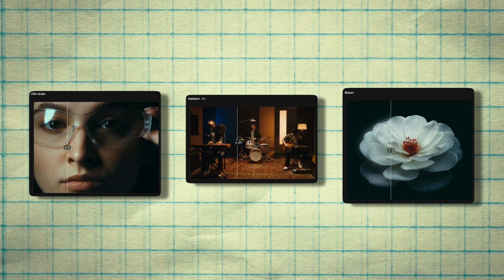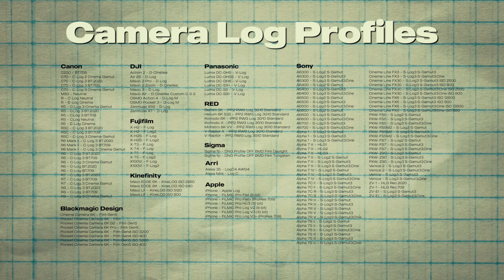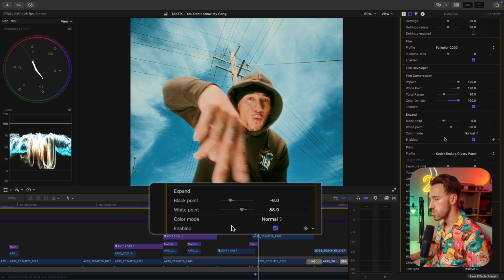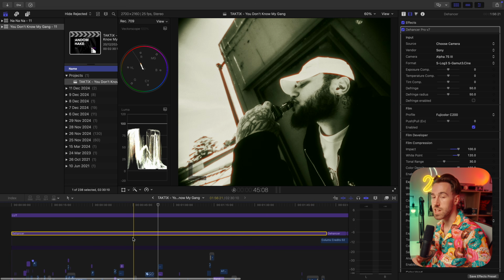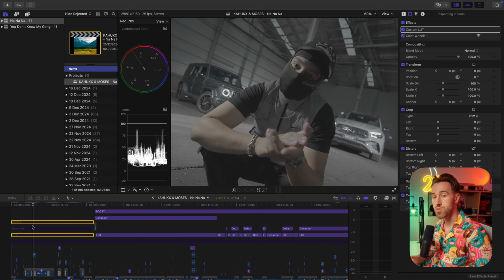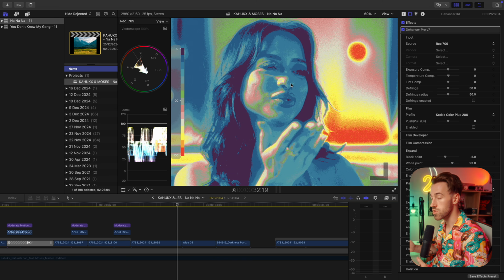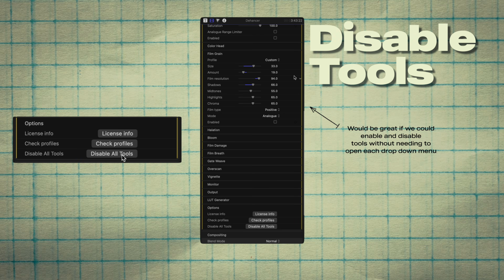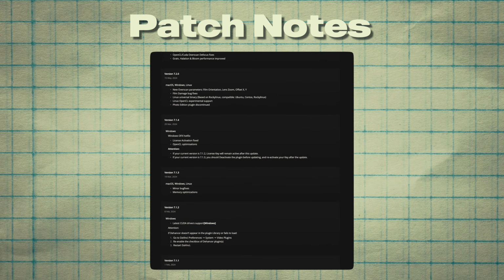Exploring Film Emulation with Dehancer Pro: A Plugin Review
Welcome to the channel! In today's video, we’re diving into the Dehancer Pro plugin for Final Cut Pro, a game-changing tool that brings film emulation and vintage looks to your digital filmmaking. Whether you're a professional filmmaker, a DIY artist, or just someone who wants to elevate their content, Dehancer Pro is the ultimate solution for achieving that classic film look without the hassle of traditional film equipment.

If you’ve ever wondered how to make your videos look like they were shot on actual film rather than digital, then this plugin is for you. I’ve been experimenting with Dehancer Pro on my recent music videos, and I’m here to share my experience with you! From the Fuji Color C200 film profile to customisable film grain, halation, and bloom effects, Dehancer Pro offers a comprehensive suite of tools for achieving an authentic film aesthetic. You can even create your own custom film stock for a truly unique look!

What You’ll Learn in This Video:
* Dehancer Pro Overview: A deep dive into the features and capabilities of this powerful film emulation plugin.
* Custom Film Stocks: How to create and tweak your own custom film look using over 60+ film profiles.
* User Interface: An easy-to-understand guide to navigating Dehancer Pro in Final Cut Pro, making it accessible for both beginners and experienced filmmakers.
* Grain and Halation Effects: Learn how to add realistic film grain, halation, and bloom effects to give your digital footage the feel of traditional film.
* Performance and Optimisation: We’ll talk about the plugin’s performance, including playback speed, render times, and its compatibility with various setups.

✅ Check out my Linktree to discover more content, connect on social media, and access exclusive resources!

*Welcome to the Official YouTube Channel of ZacoBro*

Dive into the action behind the scenes with exclusive access to my dynamic world of music video and short film creation. Here I bring you closer to the pulse of creative filmmaking, offering a behind-the-camera look at the entire production process. From the initial spark of music video ideas to the comprehensive execution of short films, my channel serves as your ultimate guide.
Explore in-depth Director’s Cuts and Music Video BTS (Behind The Scenes) footage to witness how abstract concepts evolve into visual art. Learn from talented music video directors and seasoned filmmakers as I share invaluable insights on scriptwriting, video editing, and visual effects.
➡️ My tutorials and tips are tailored to enhance your skills in camera gear selection, lighting techniques, and directing, ensuring you're equipped to produce cinematic quality content. I delve into creative filmmaking with discussions on storytelling, camera angles, and visual storytelling, enhancing your understanding and appreciation of the craft. Whether you’re an aspiring filmmaker looking for short film ideas or a music artist curious about the nuances of music video production, I'm here to inspire and educate.
Join me for this exciting journey beyond the spotlight, where you’ll learn to harness your creative potential and transform your visions into reality. Experience the magic of filmmaking and music video production through the lens of an industry insider.

⏱ *Video chapters:*
00:00 – Introduction
01:00 – Overview of Dehancer Pro Features
05:03 – Custom Film Grain Creation
06:26 – Using Grain, Halation Effects & More
09:47 – Performance and Playback Speed
12:05 – Final Verdict and Value for Money